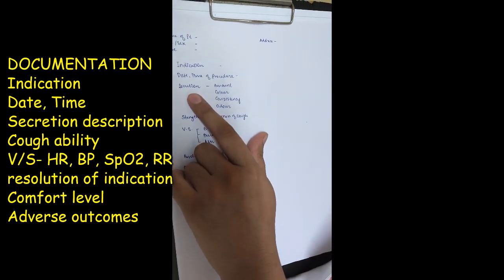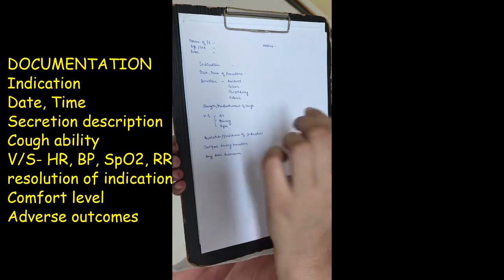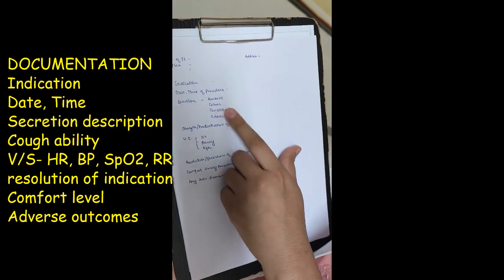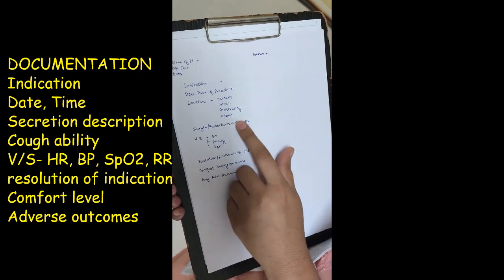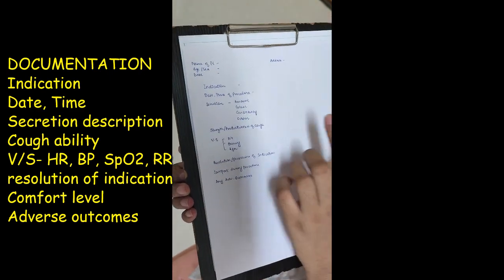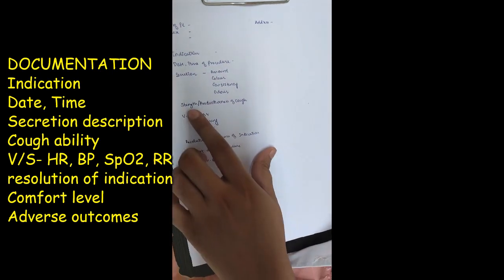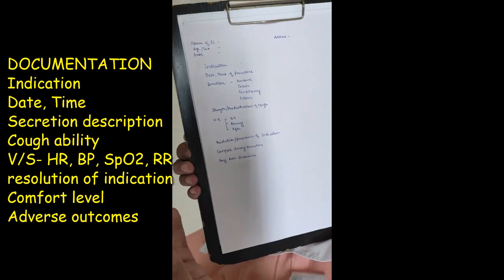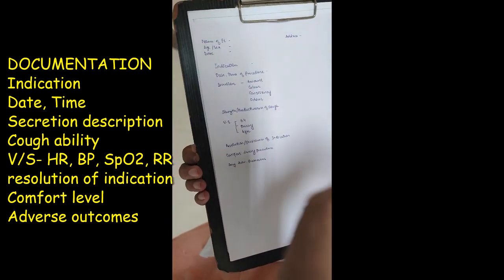Chest Physiotherapy and Postural Drainage | CPT | PD | Pediatric Nursing | AIIMS | Procedure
USE HEADPHONES
Chest physiotherapy is a group of physical techniques that improve lung function and help you breathe better. Chest PT, or CPT expands the lungs, strengthens breathing muscles, and loosens and improves drainage of thick lung secretions.
Postural drainage is a technique used to mobilise large amounts of secretions in people with respiratory conditions. Postural drainage relies on the effects of gravity to drain the secretions (phlegm) from one or more lung segments into the central airways where it can be removed via huffing or coughing techniques.
In Frame- RN Shruti Pahal
                  MSc(N) Pediatrics (AIIMS Jodhpur)
                  Bsc(N) (AIIMS Delhi).